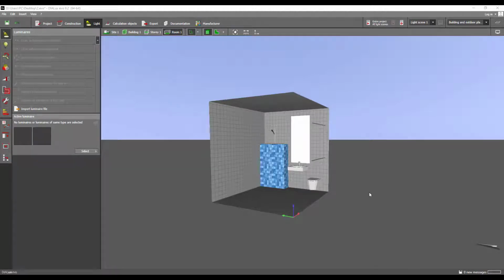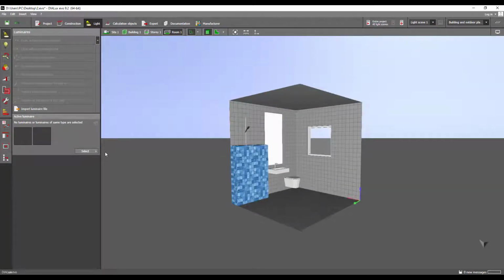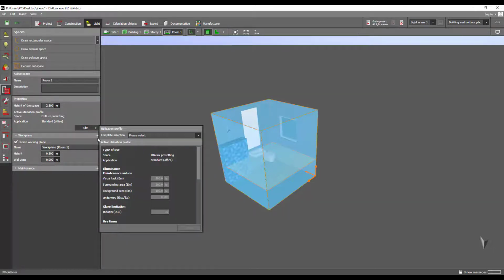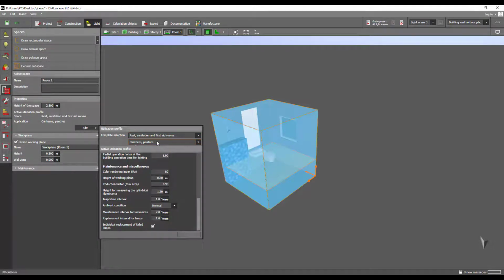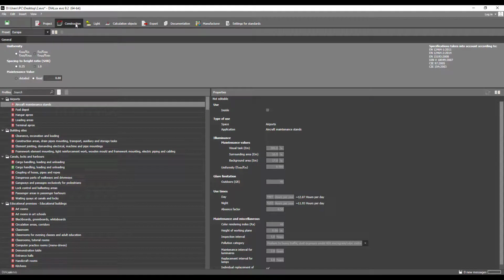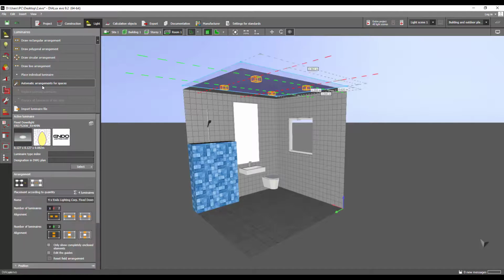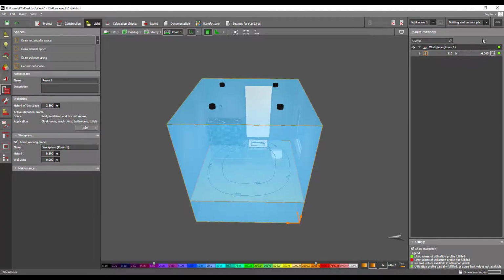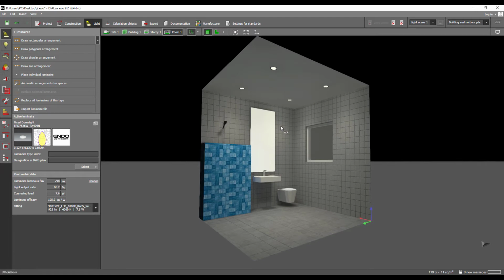How Much LIGHT Does my Room need ( for beginners) | DIALux evo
In this video, I explain to you how you'll tell DIALux evo what kind of room is your room. DIALux gives you the light requirments, and whether you fulfill them or not.